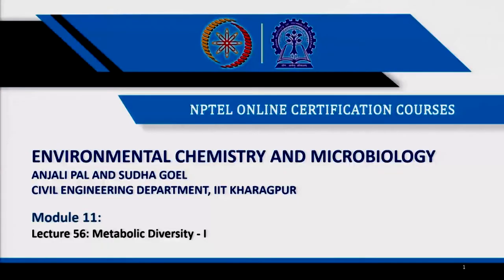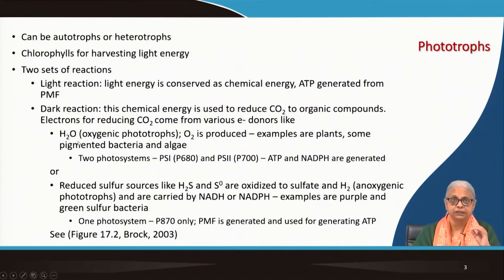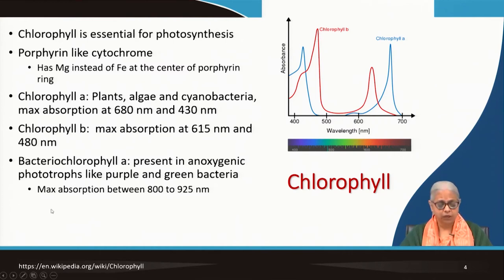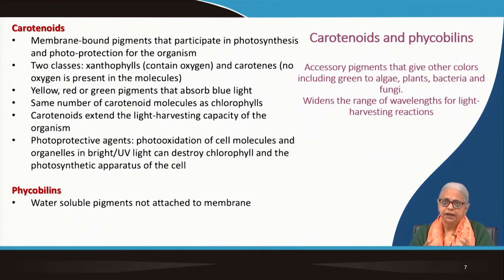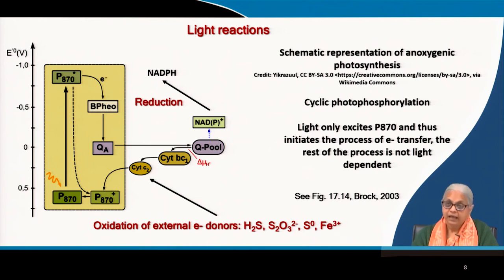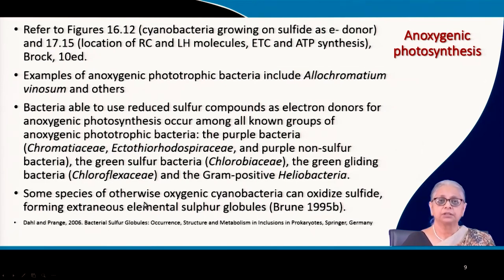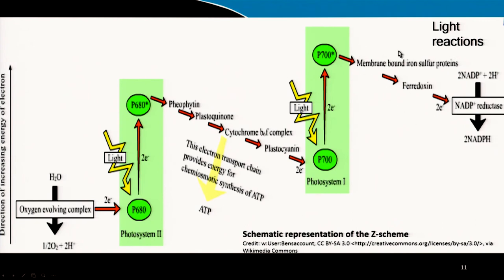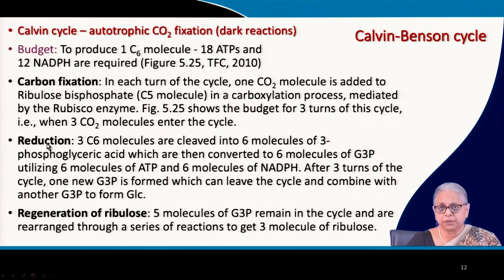Metabolic Diversity - I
Course Name: Environmental Chemistry and Microbiology
Subject: Biomedical and Engineering
Target User: UG/PG